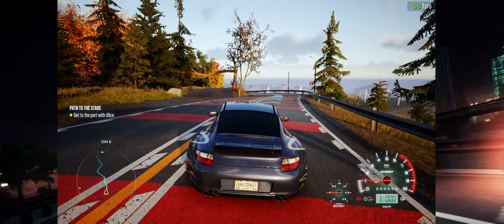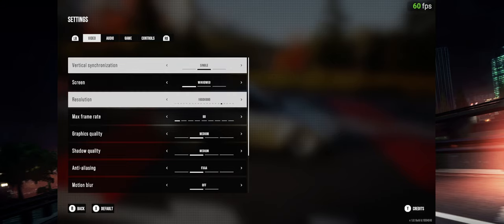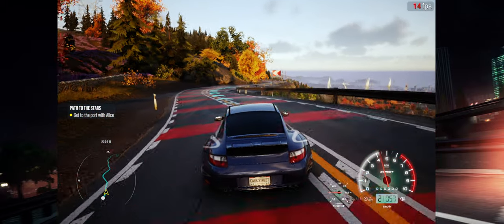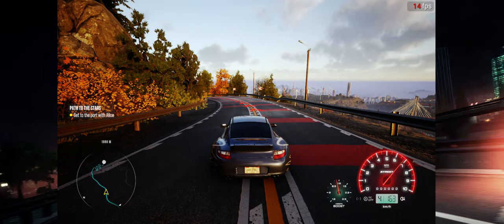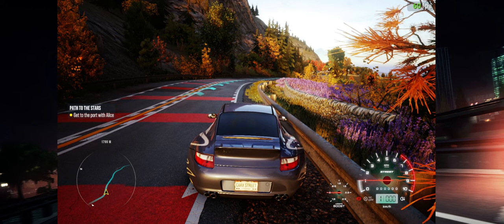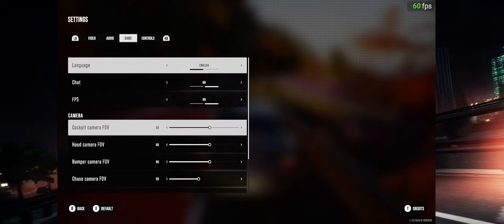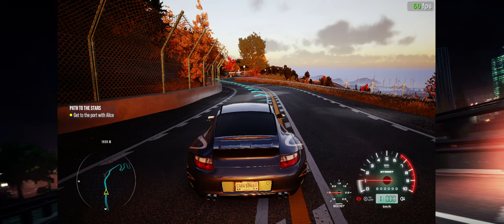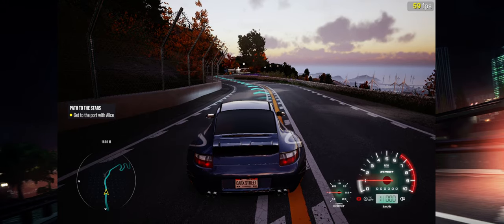CarX Streets - UNPLAYABLE on PC...